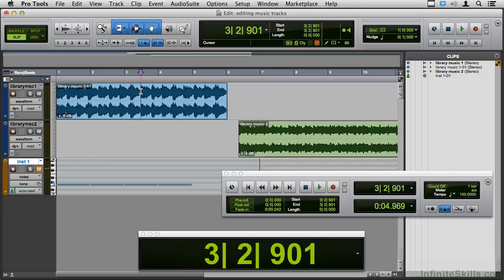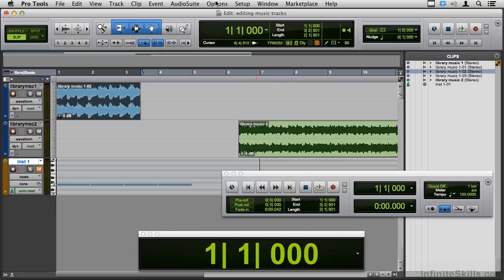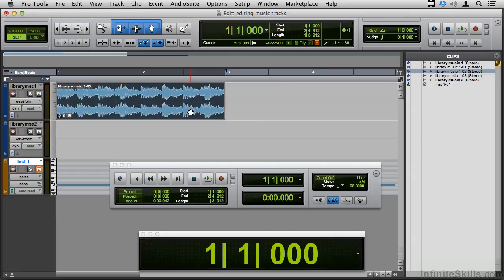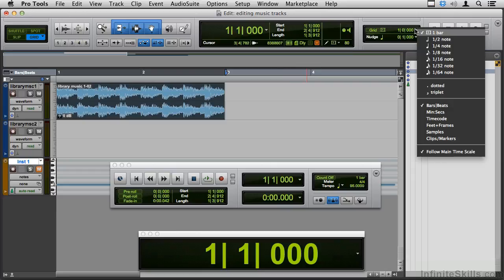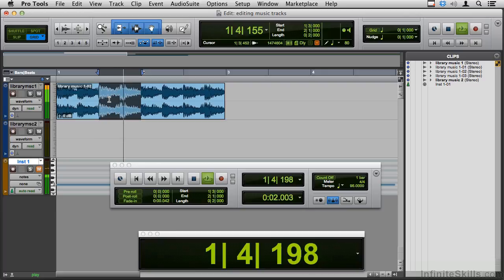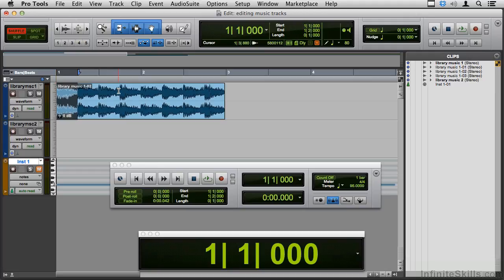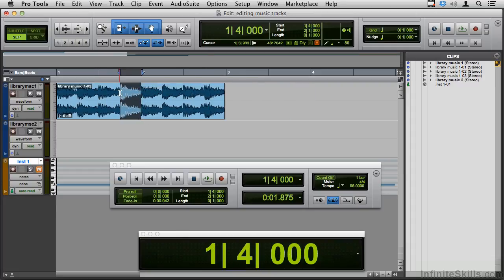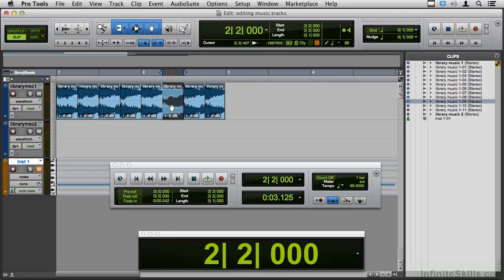05 02 Slicing And Dicing On The Grid